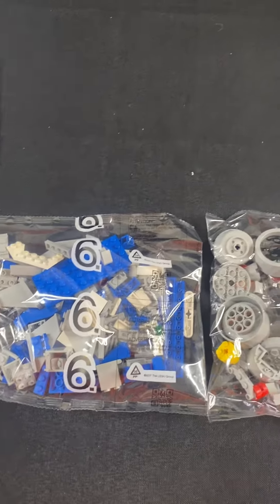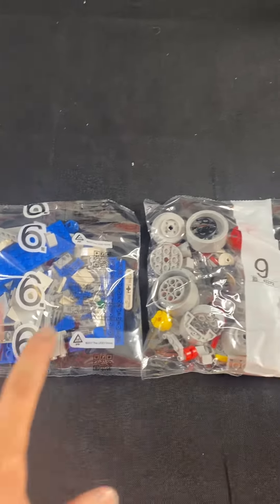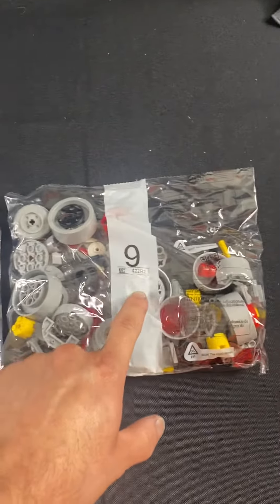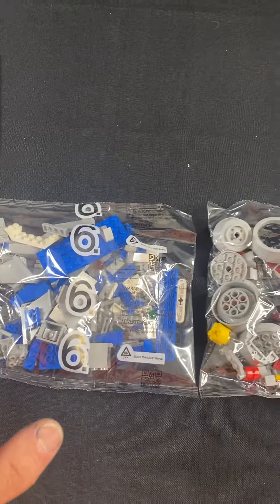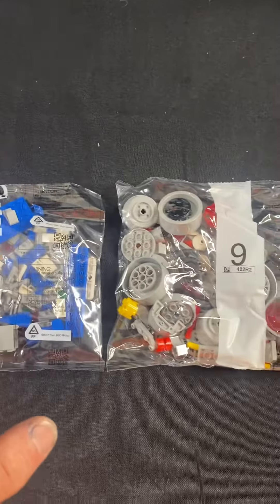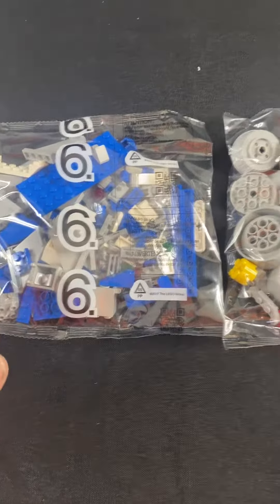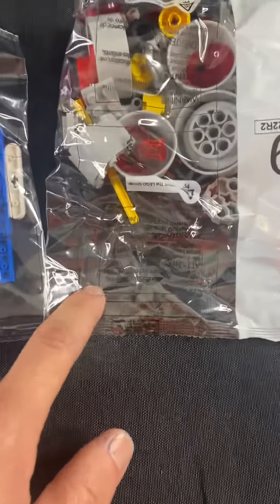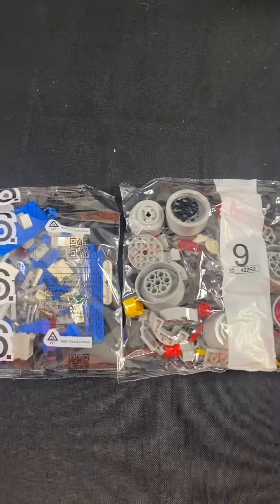A quick little BUILDING tip